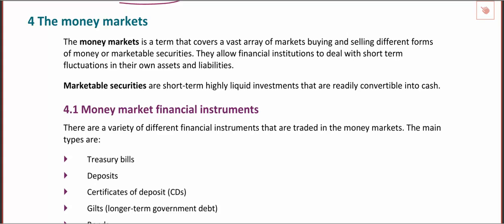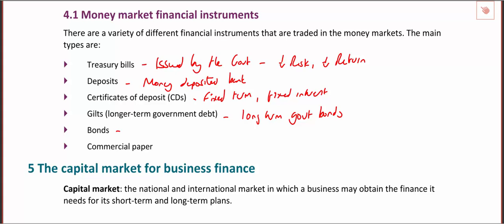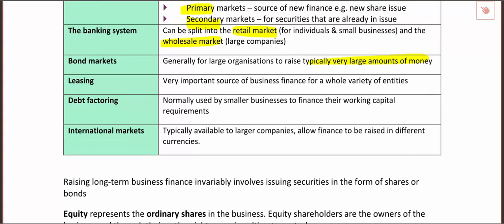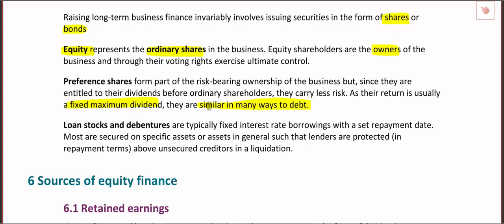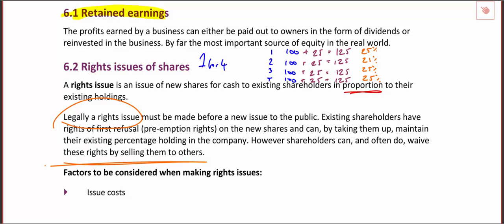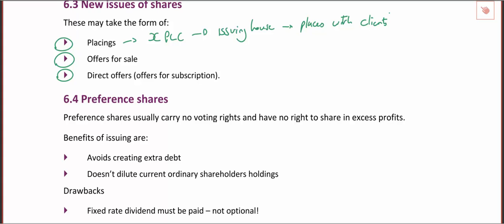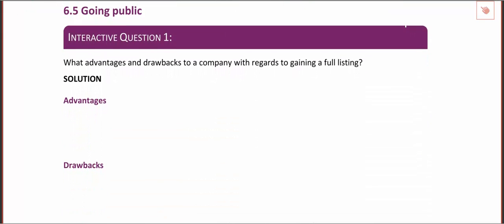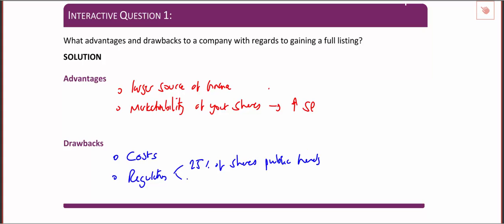3 Chapter 8 Section 4 7 2